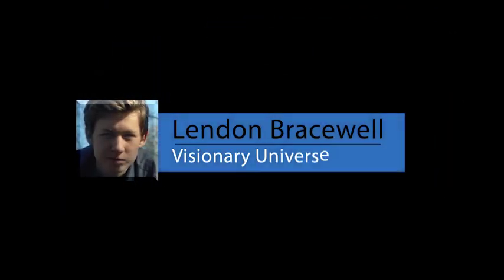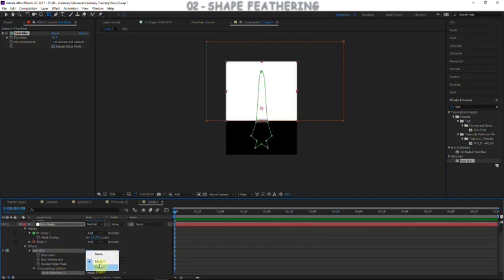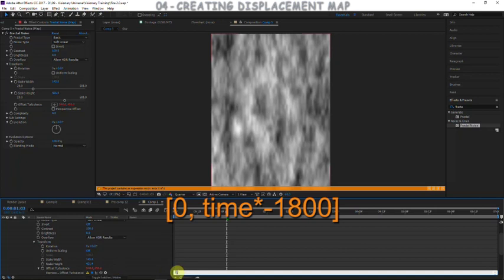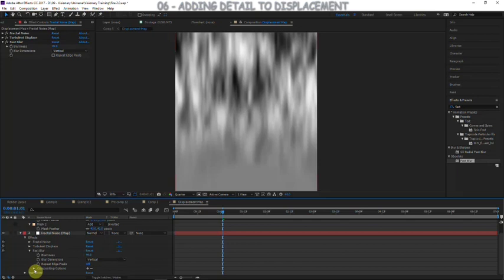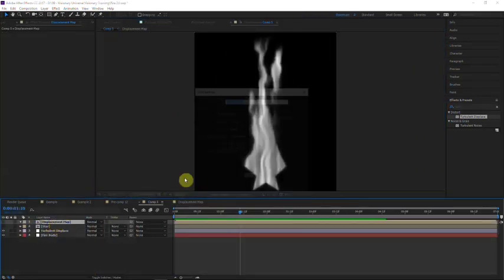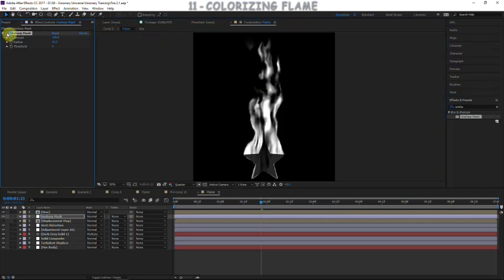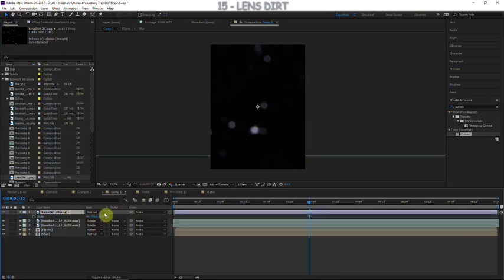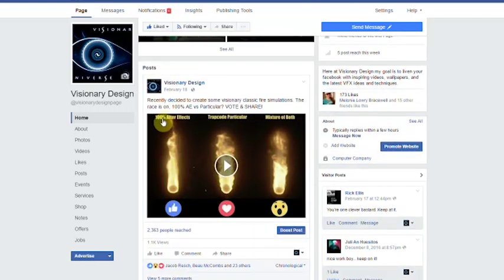Realistic FIRE Simulation! - After Effects TUTORIAL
Getting close to real flames! Excited to have this tutorial up as promised.

Discord community (we're hiring artists):   / discord

🔔 Turn on YouTube Notifications